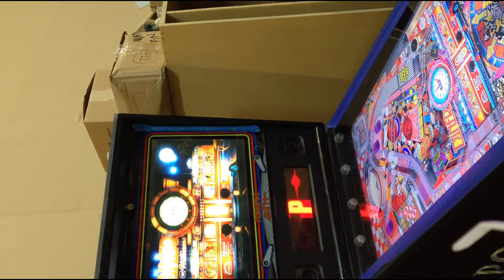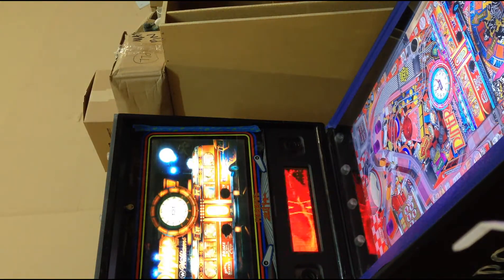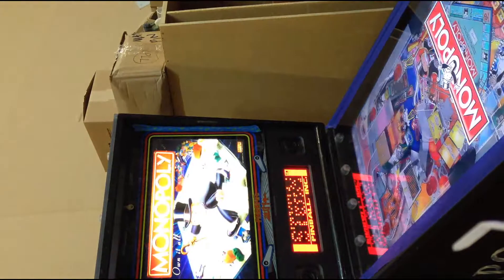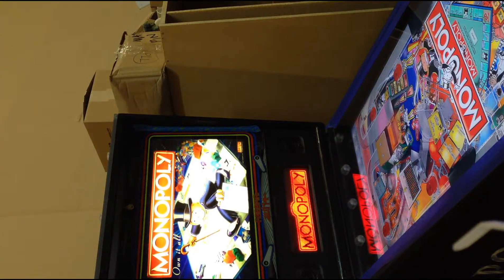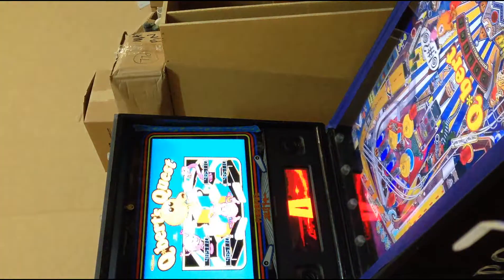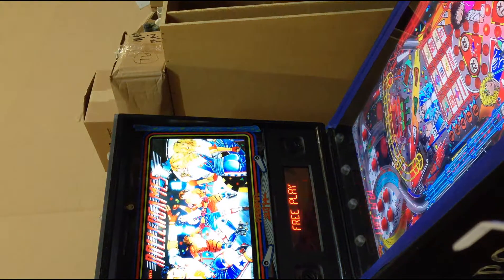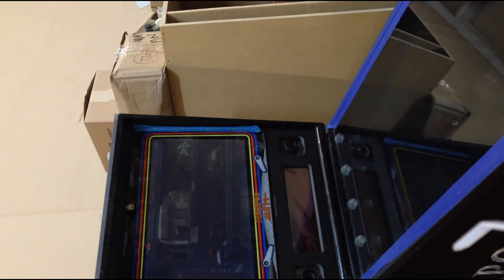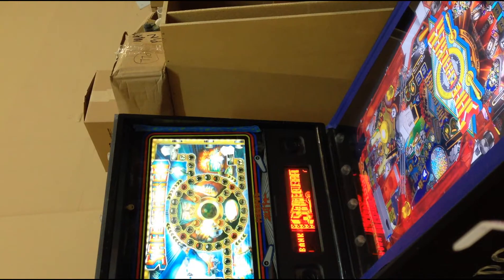Visual pinball software finally done!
After fooling with this for some time I finally got the software side of things worked out. At least I hope I do!

Hmm.. Video was upright on my computer but rotated when I uploaded it. Thats lame.